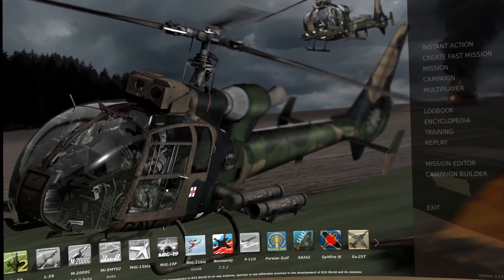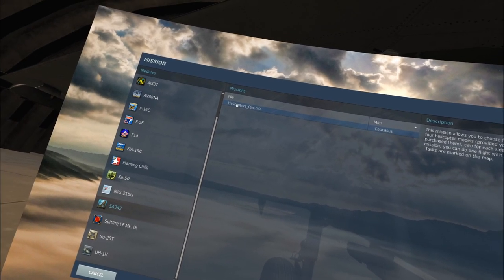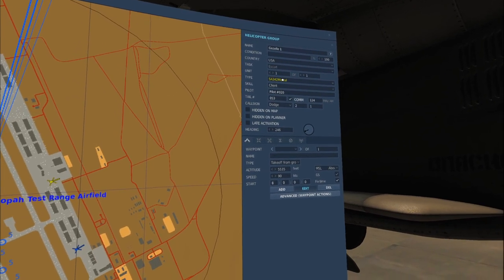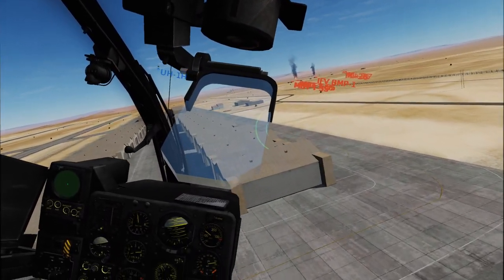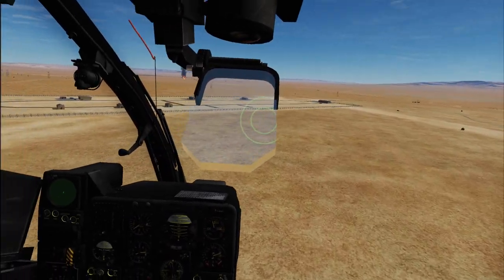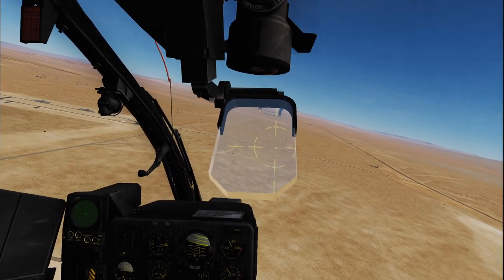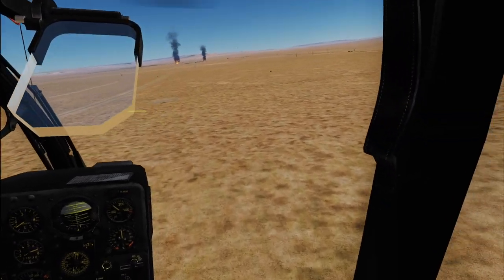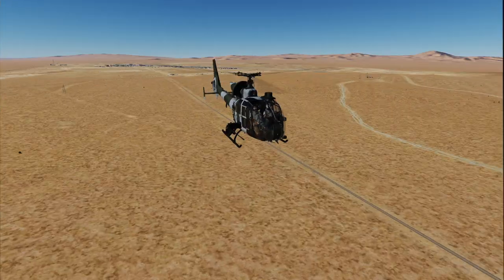DCS SA-342 GAZELLE - First Impressions in VR via the Rift-S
This is my First Impressions video of what you get with the Polychop Simulations SA-342 Gazelle module for DCS World in VR via the Rift-S.